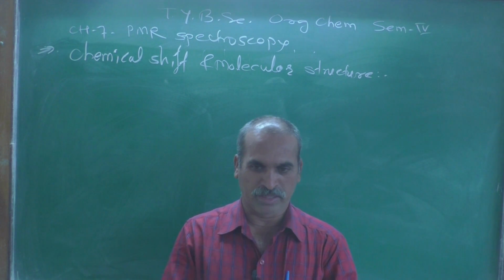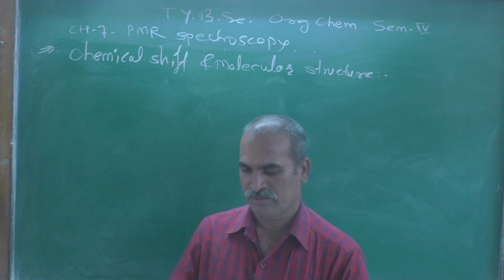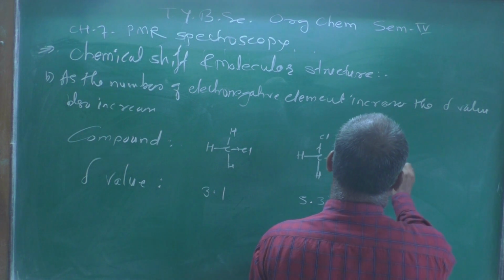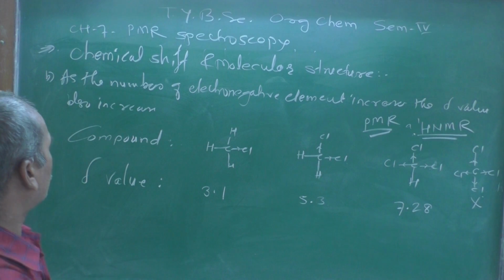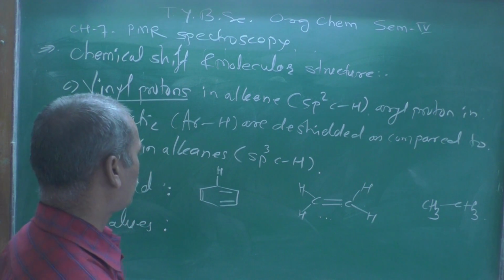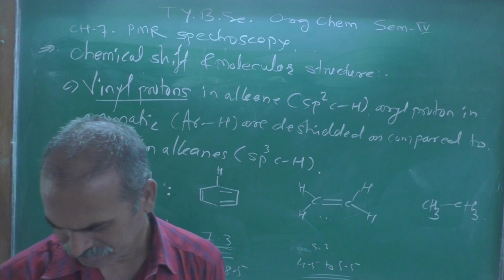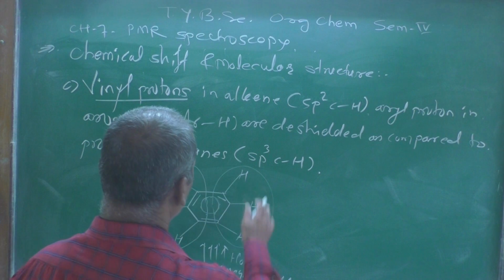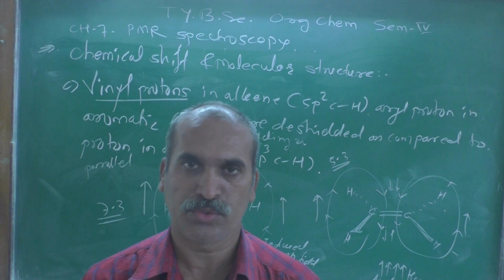Lect-10 T.Y.B.Sc. Sem-IV CH-7 PMR Spectroscopy